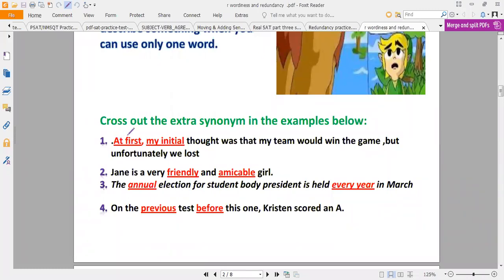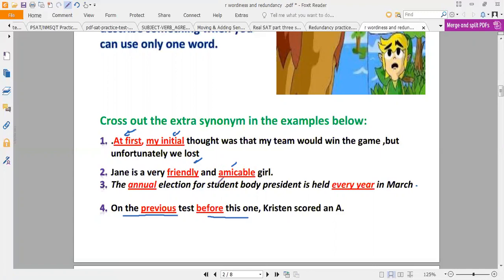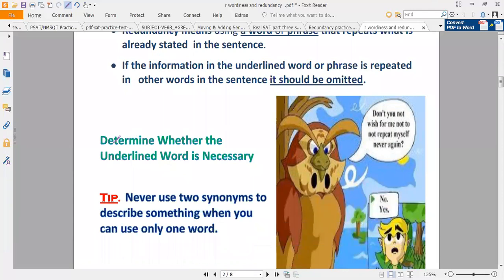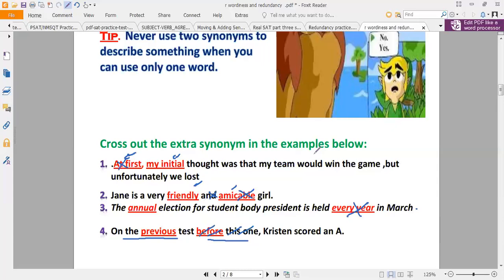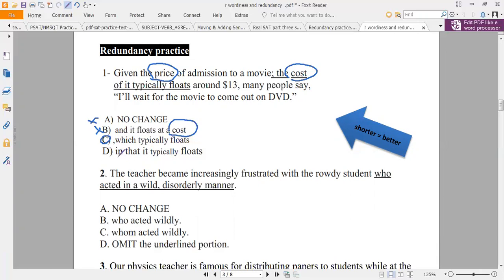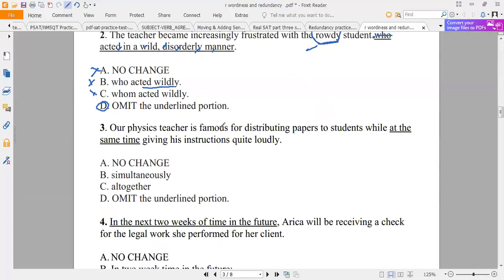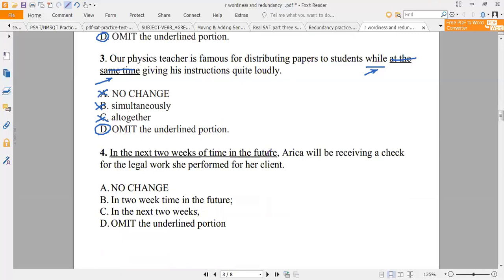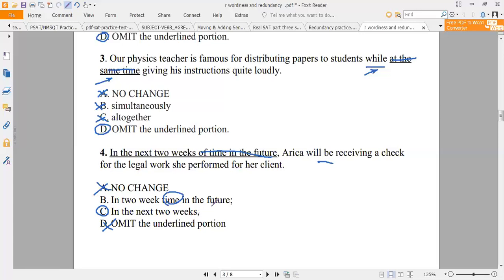Redundancy. SAT /ACT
Video from Mr. Essam